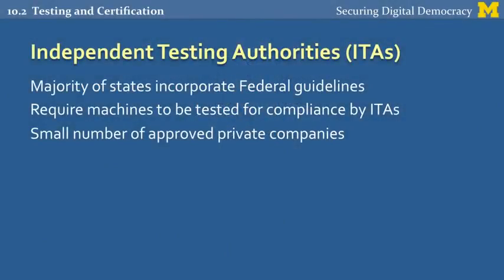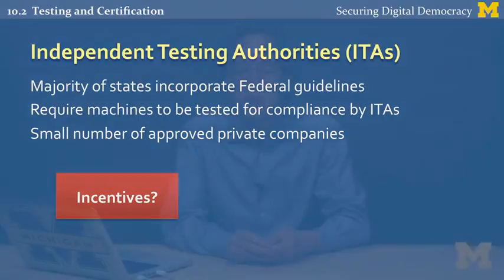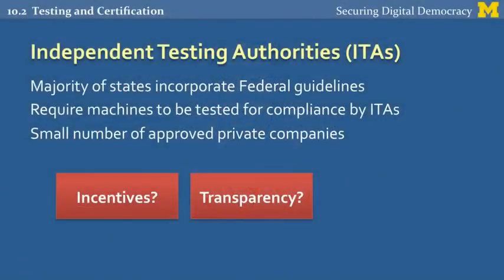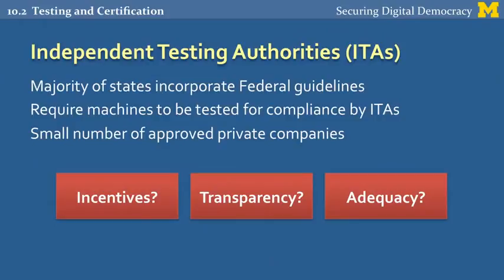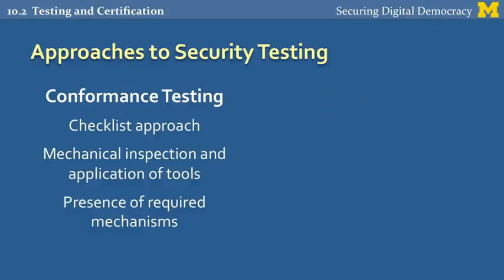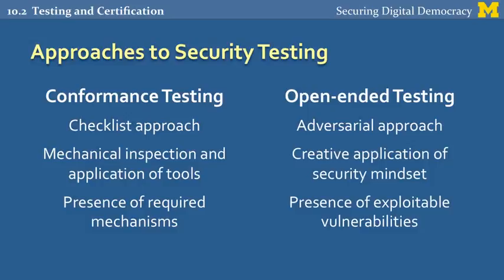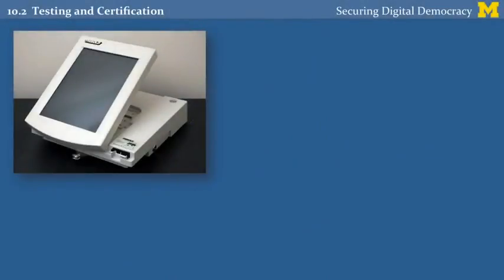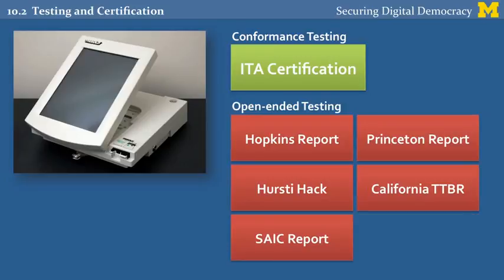10 - 2 - 10.2 - Testing and Certification (553)